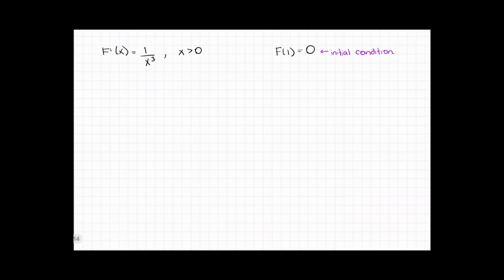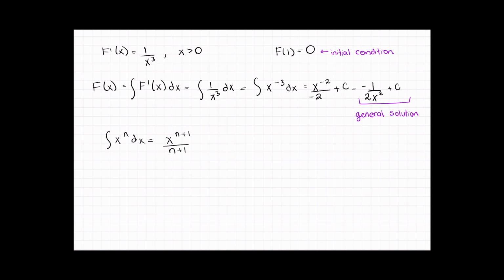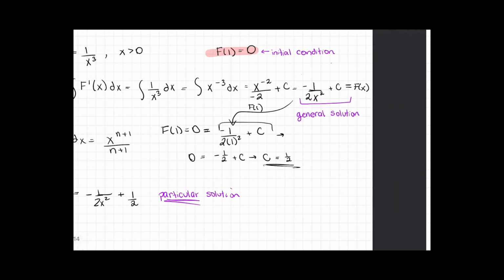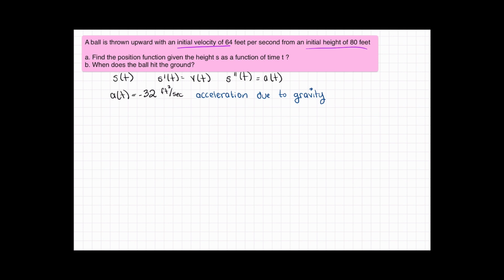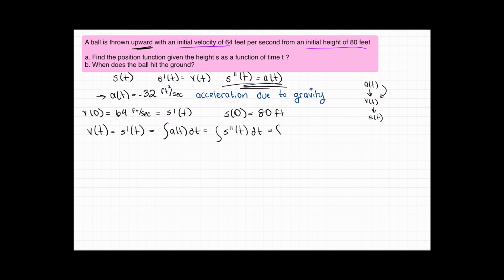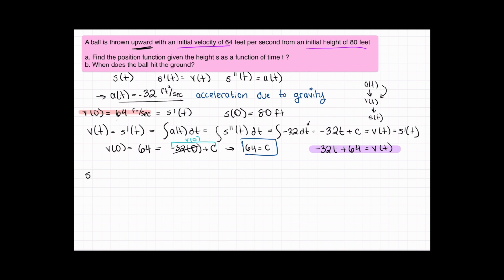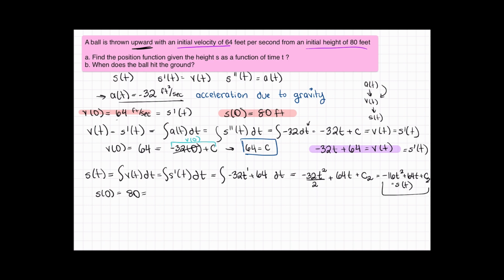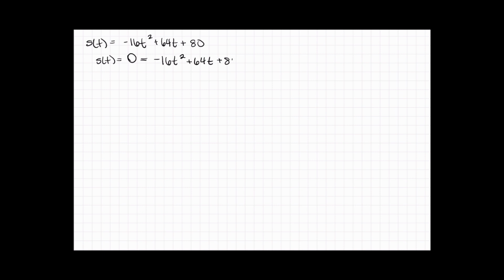Integrals - Particular Solutions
Learn about particular solutions + initial conditions in integrals!!!

A ball is thrown upward with an initial velocity of 64 feet per second from an initial height of 80 feet.
a. Find the position function giving the height s as a function of the time t
b. When does the ball hit the ground?